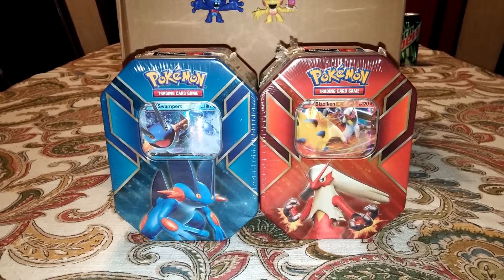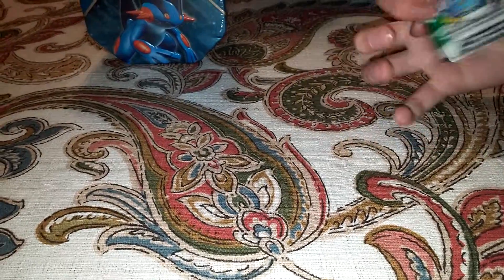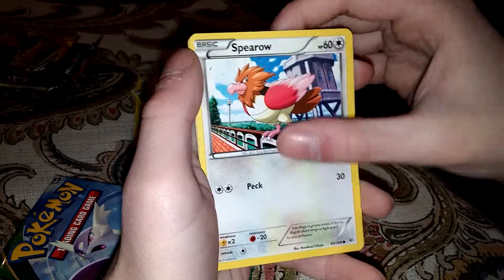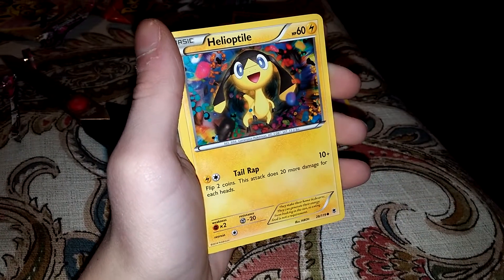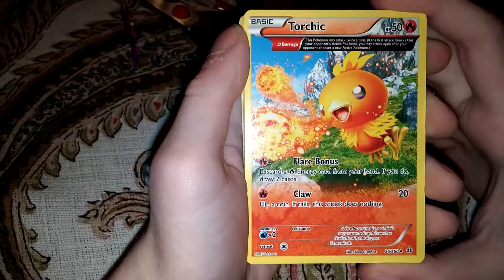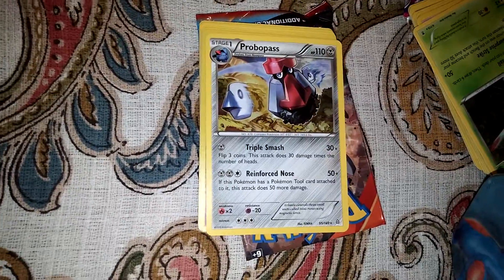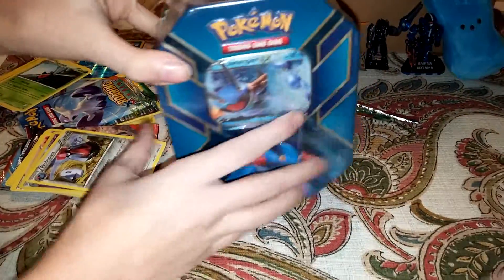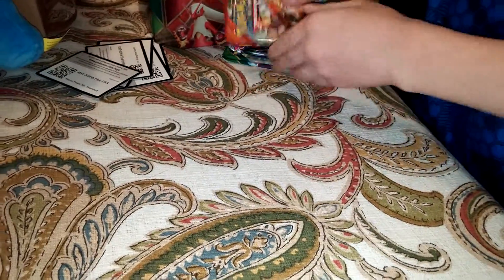Opening Two Pokemon Tins Part 1.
We are a vacation to our Aunts and opening tins for are special time.